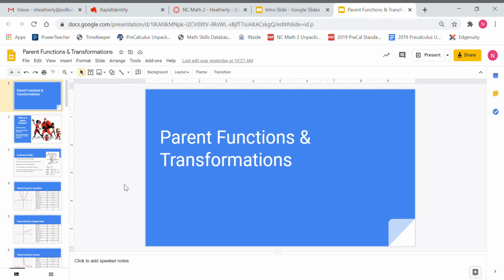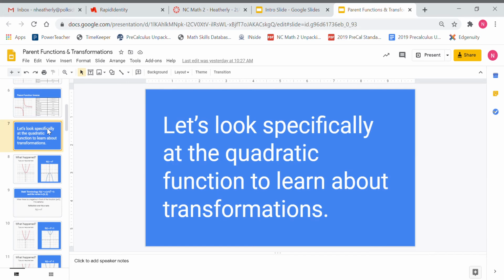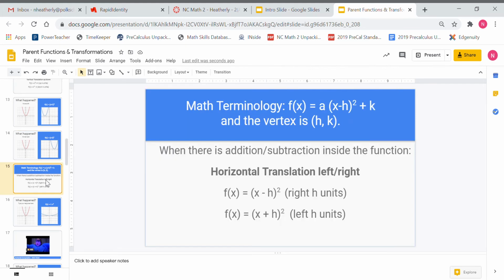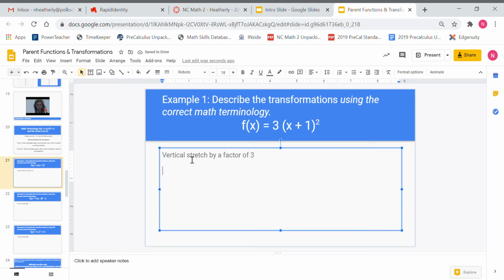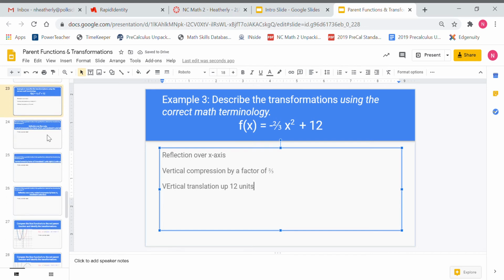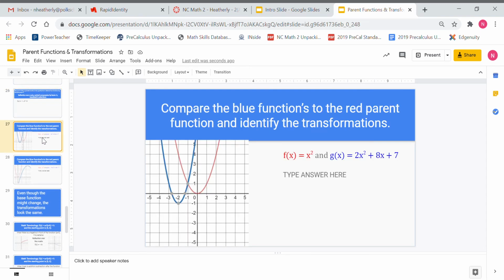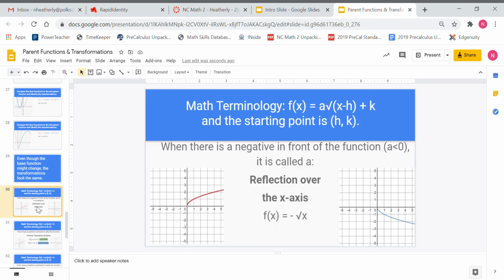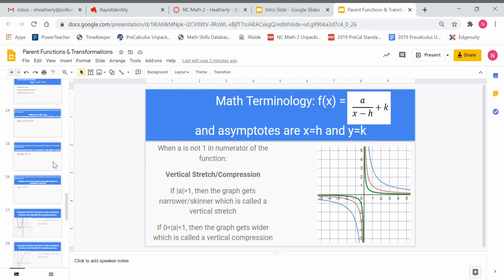Parent Functions & Transformations